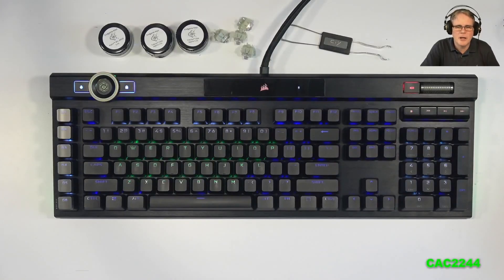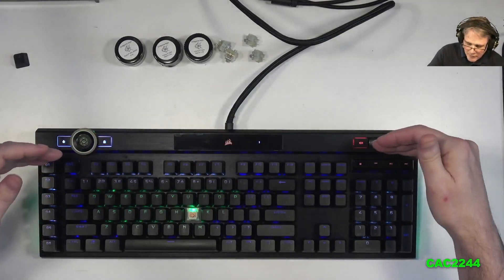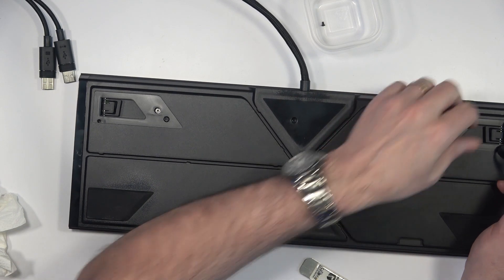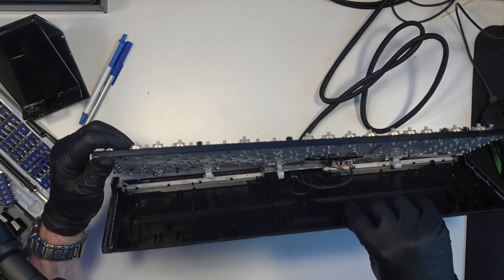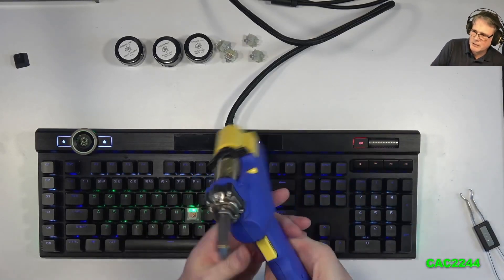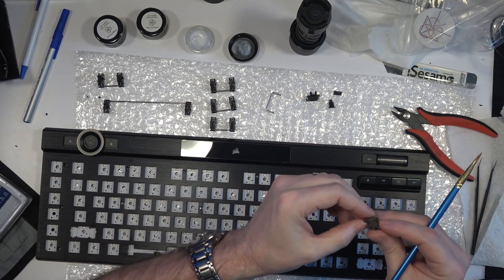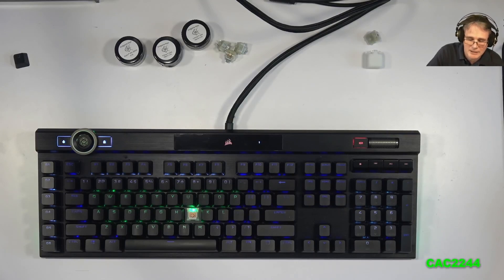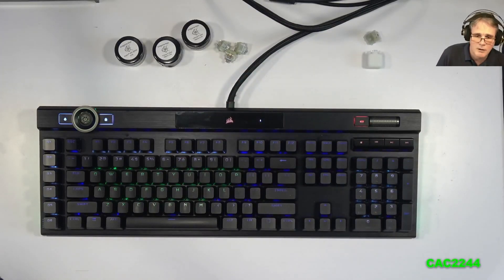Corsair K100 keyboard teardown and switch replacement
I show you how to open the Corsair K100. At date of publishing there is not another video on this platform that shows how to do it.

This is the mechanical / traditional Cherry MX switches model (not the Optical OPX switches). I got the traditional Cherry MX mechanical version knowing I could/would replace the switches. Those who have the OPX switch version, there is no contacts to be soldered on these proprietary switches and since I do not own the Optical version, I have no idea if these are swappable. This is the beauty of the mechanical Cherry MX switches version, these are a lot of work to retrofit, but at least we know almost (if not) all aftermarket switches are compatible, which I can't say for current or future Optical switches.

I bought the keyboard for its features and layout knowing well that it only came with two gaming switch options, both linear with fast actuation, the new Corsair OPX switch with 1mm actuation and Cherry MX Silver with 1.2 mm actuation. I got the Cherry Mechanical version, because I knew I could replace those, and had zero information about this possibility for OPX optical.

Being a bad typer that does already a lot of typos on normal switches and being an electronics fan, with the proper tooling and years of experience and the clear challenge of a new project, I bought on the same day that I ordered the keyboard, the Holy Panda switches from Drop + Invyr.

I use my keyboards for work and video editing 90% of the time and game less than 10% of the time, so having speed switches is not an option for me, since it increases my typos (easy) by 50%.

By opening the keyboard, you risk voiding your warranty and also there needs to be at least one destructive step in the process, so do it at your own risk.